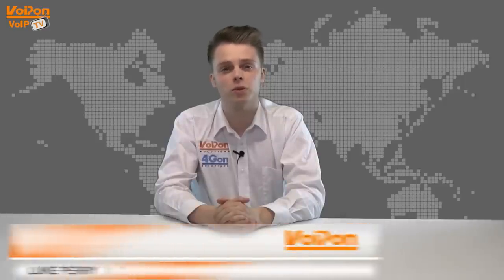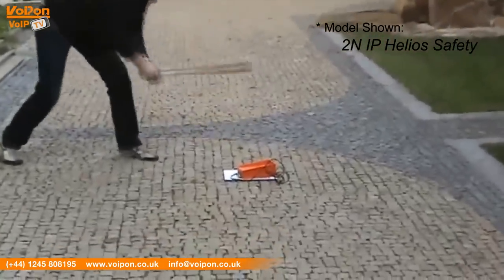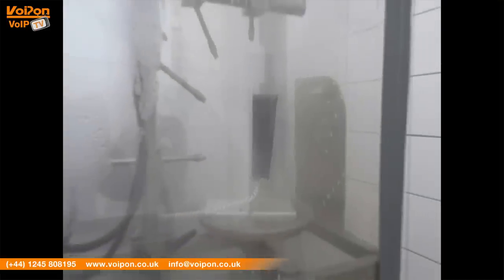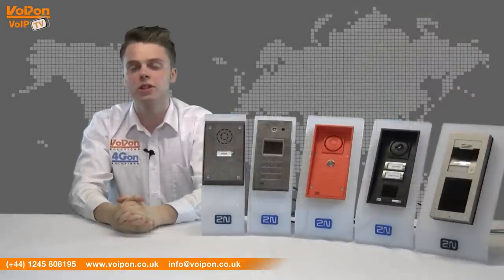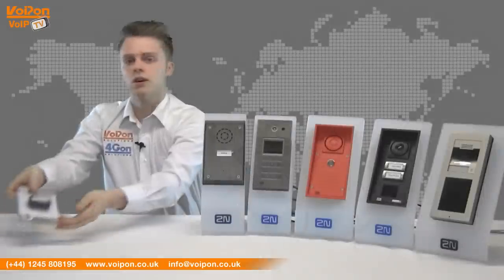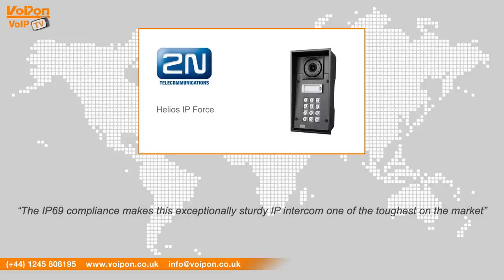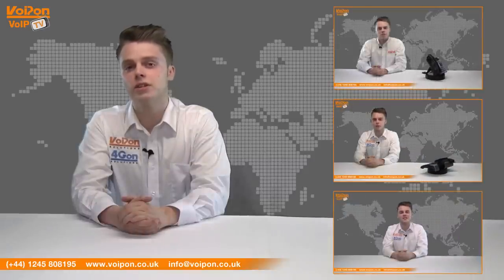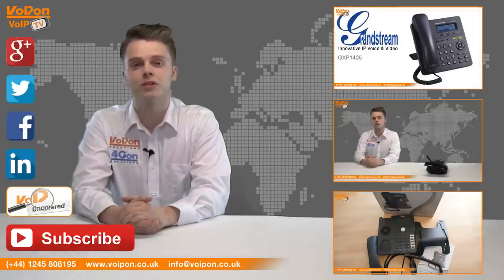2N IP Helios Force Intercom System Video Review / Unboxing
Luke Perry, part of the Technical Sales team at VoIPon Solutions takes a look at the 2N Helios IP Force.

The 2N Helios IP Force is an exceptionally sturdy IP intercom that will ensure you effortless communication with the people coming to your door, in combination with reliable security for your building entrance. It supports voice and video communication using the SIP protocol and can deal with the most demanding conditions.